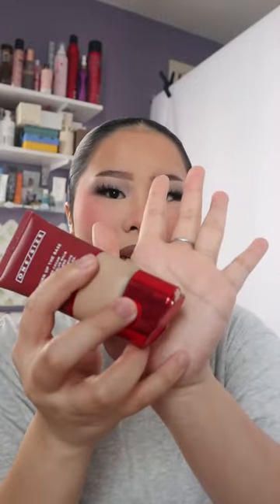Rating my Foundation part 2: One Size Turn Up The Base BBB Cream